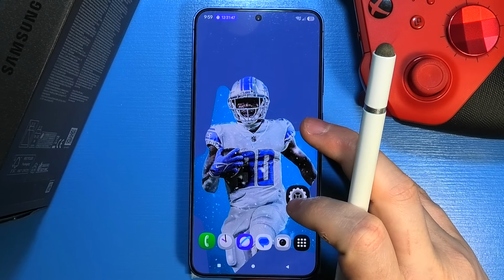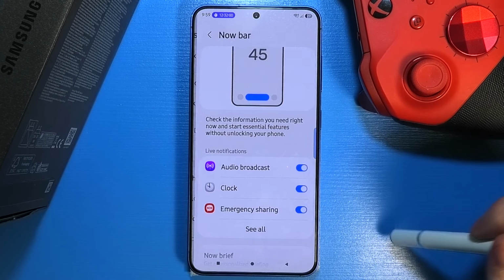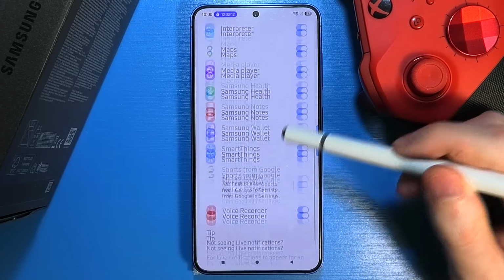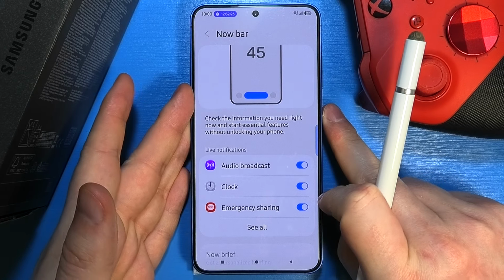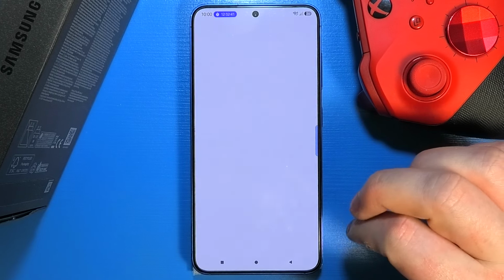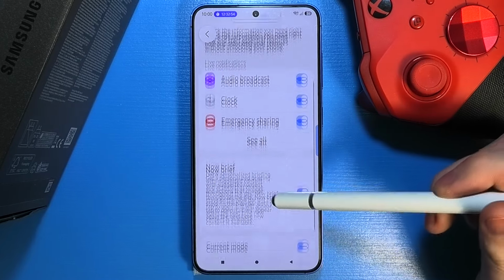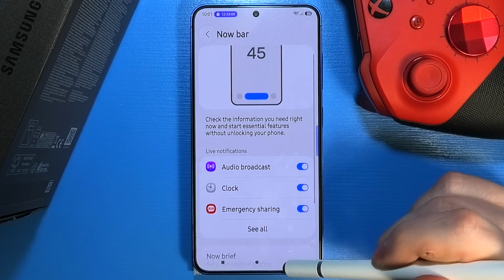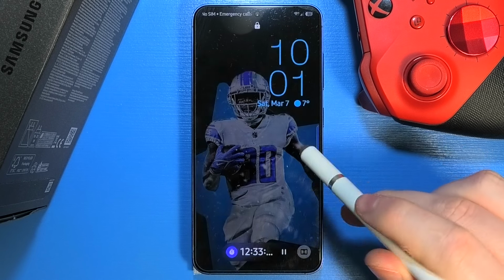Samsung Galaxy S26: How to Enable And Use Now Bar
Learn how to activate and interact with the Now Bar on Samsung Galaxy S26. This tutorial highlights interface settings that control this feature and how it displays information. Using the Now Bar on Samsung Galaxy S26 may provide quick access to updates or controls directly from the interface. Follow the guide to explore where this feature can be found.